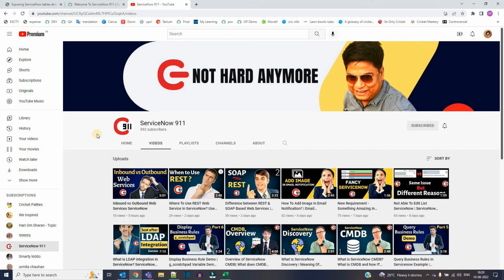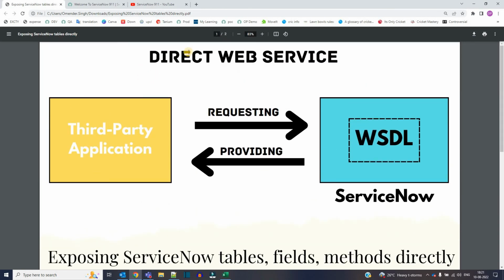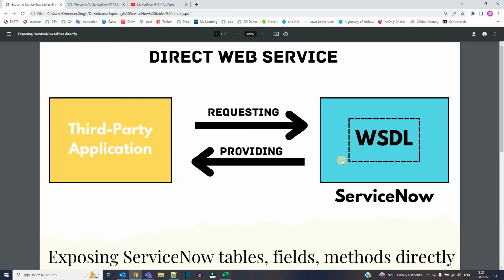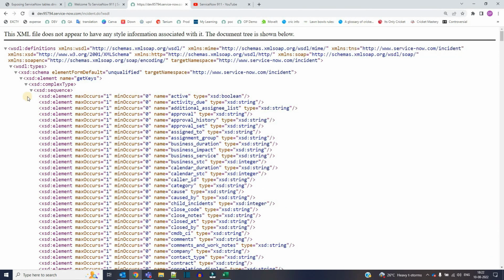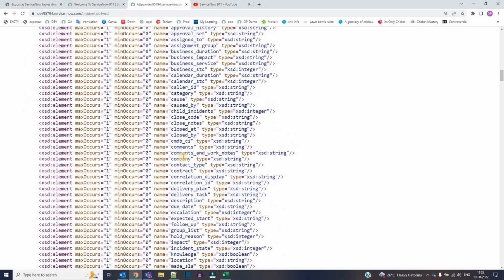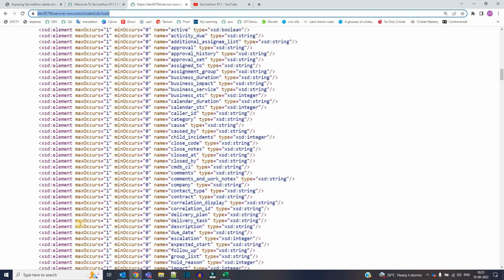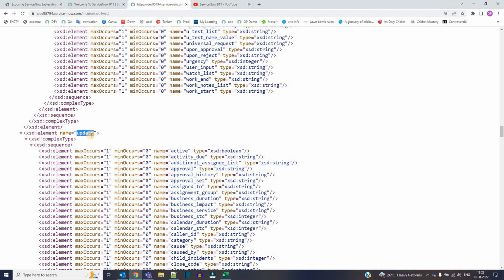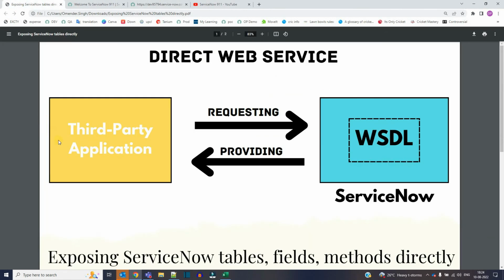ServiceNow Direct Web Services